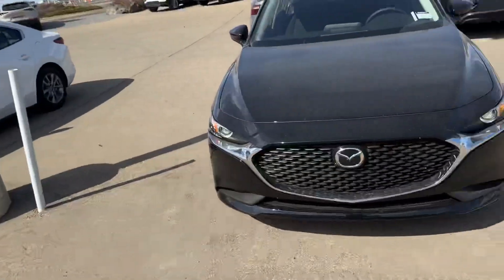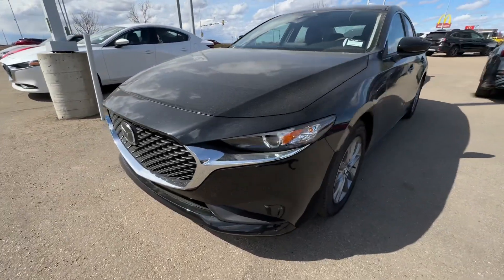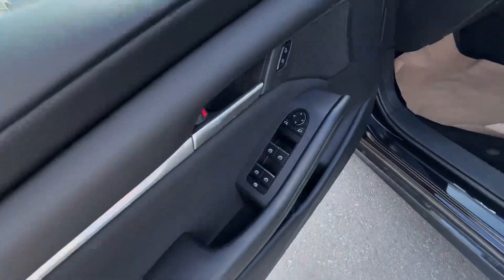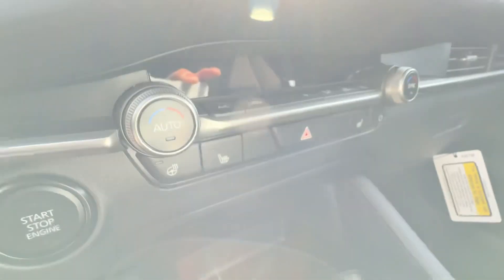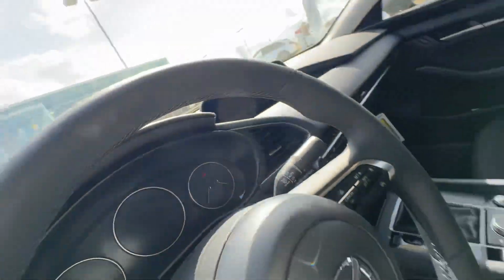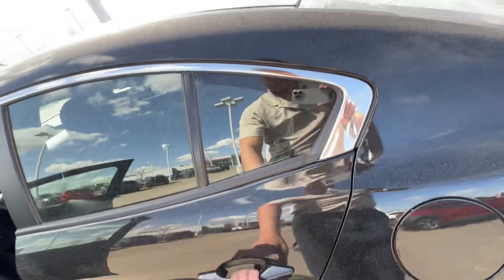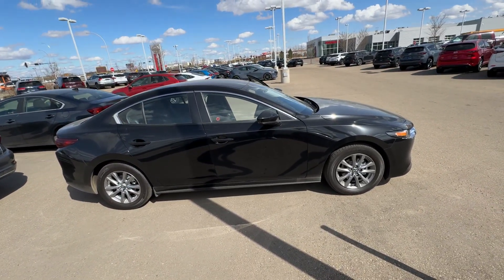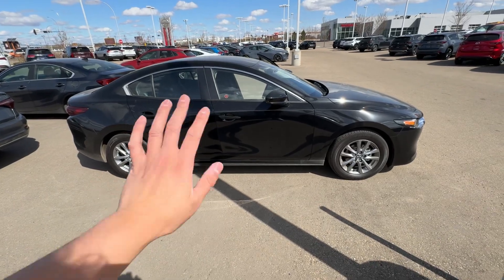Julia this one is the Black GS Mazda3!